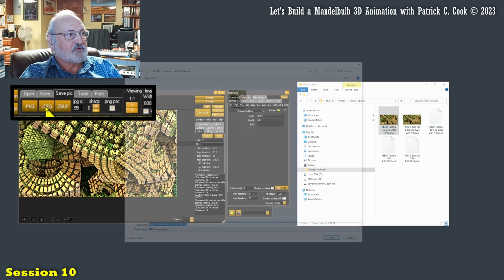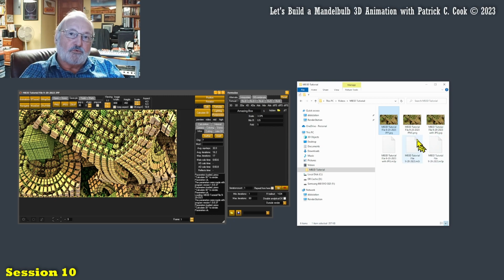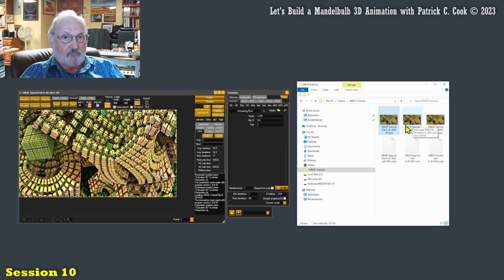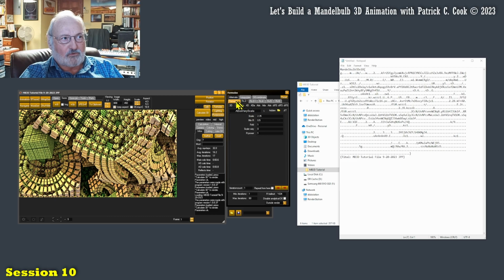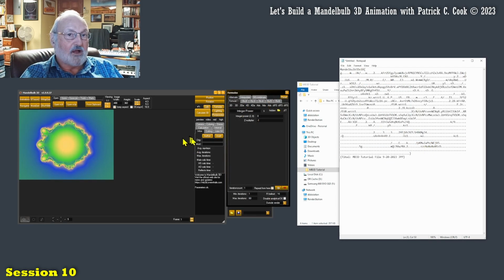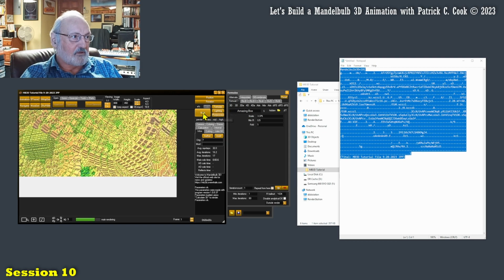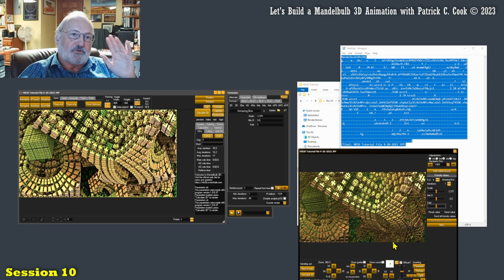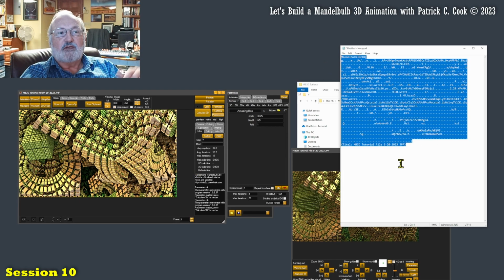TS1.10 - Using the To/From clipboard feature - Mandelbulb3D Tutorial Series 1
Welcome to session 1.10 discussing using the To/From clipboard feature and recovering your work using the To/From feature. This session is a continuation of the tutorial series for the Mandelbulb 3D fractal generator software application. Please refer to session 1.1 of this tutorial series for a list of the topics of each session. There will be 153 tutorial sessions once all are published to this channel.